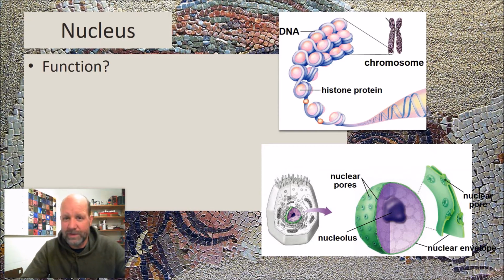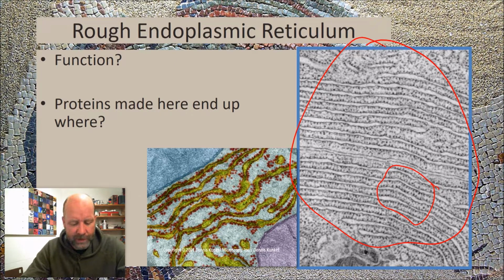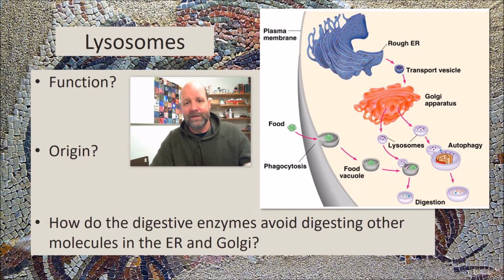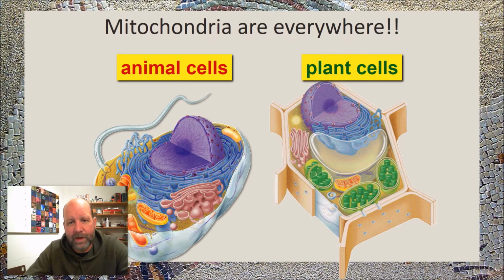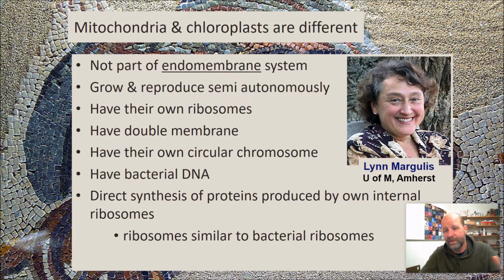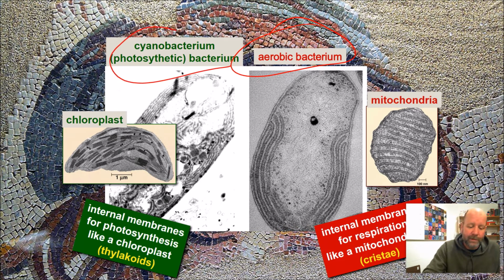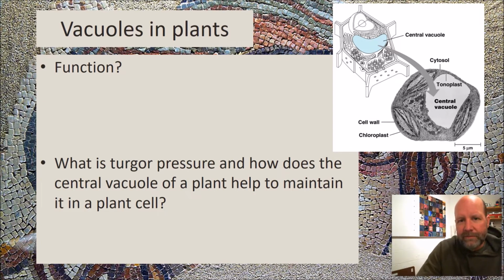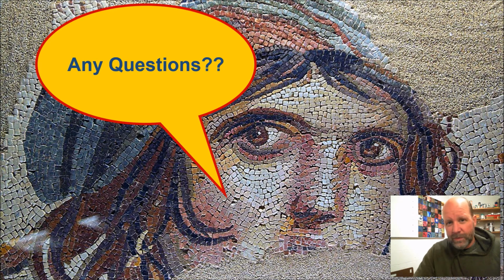5.2 Bio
Lecture 5.2 AP Biology
Cell Parts and Endosymbiont Theory